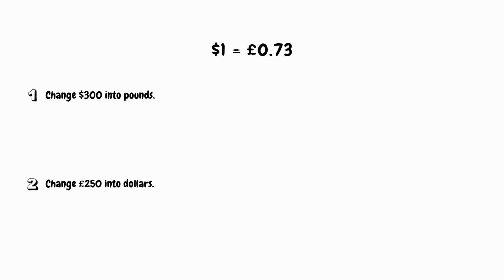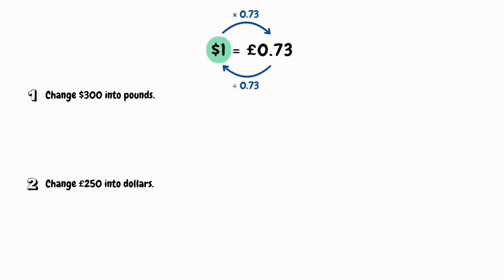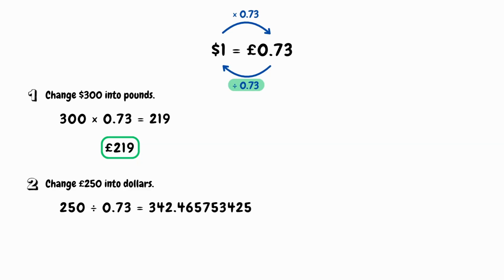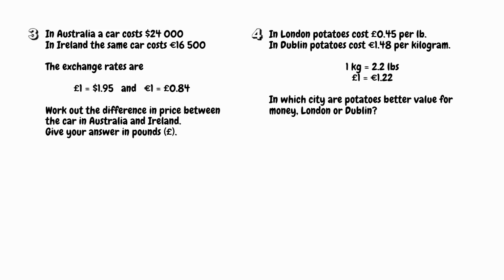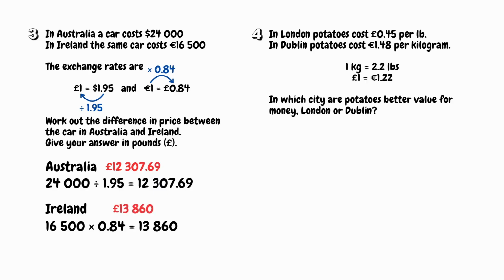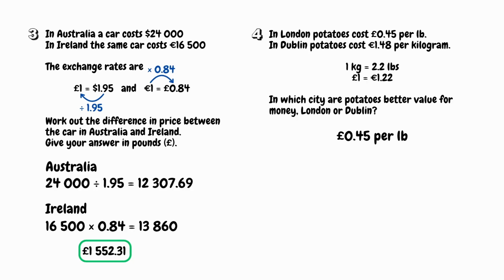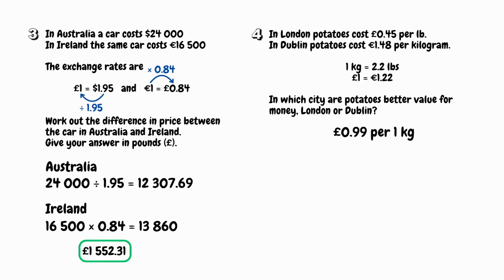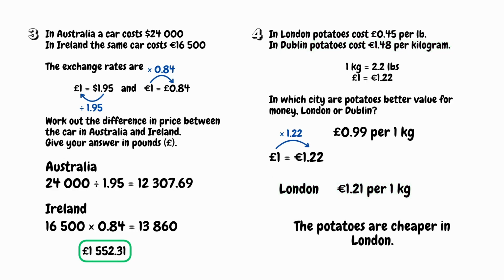Understanding Exchange Rate Questions // Converting Between Currencies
In this video we take a look at how to convert between different currencies using exchange rates.

⬇️ TIMESTAMPS ⬇️
0:00 Introduction
0:12 Worked Example 1 (Dollars to Pounds)
2:31 Worked Example 2 (Pounds to Dollars)
3:40 Practice Question 1
6:44 Practice Question 2